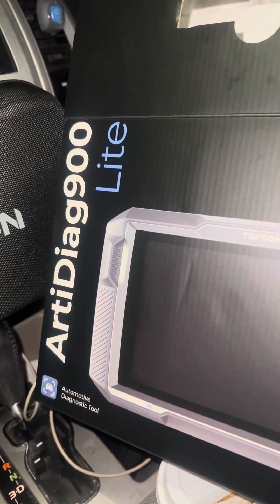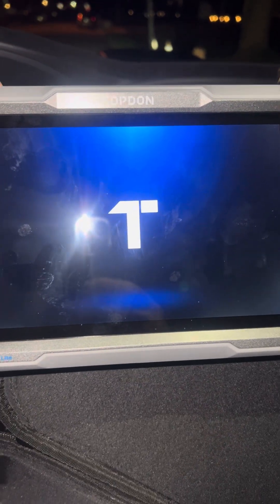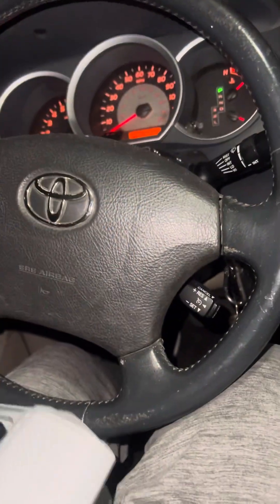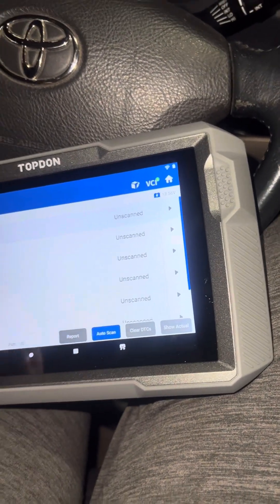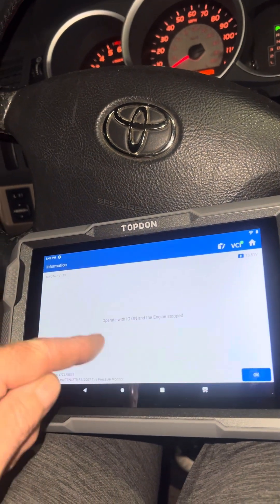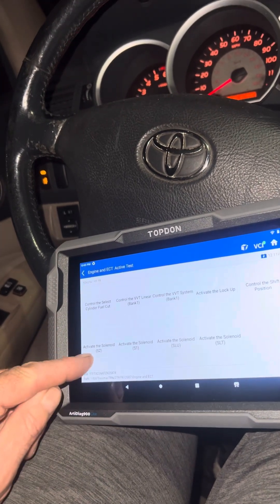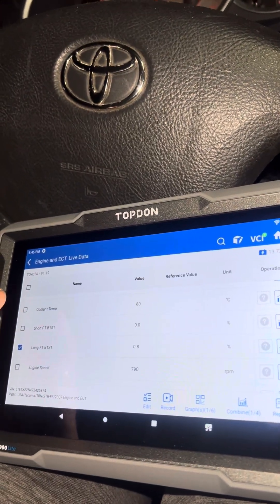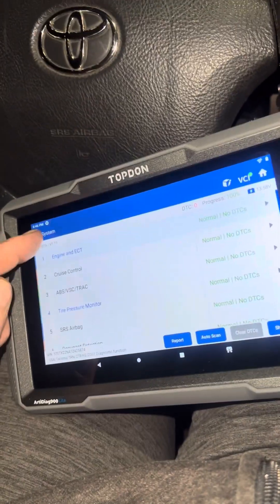TOPDON ARTIDIAG 900 lite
Topdon artidiag 900 lite first use and some features. Loaded with lots of functions, maintenance, graphing.